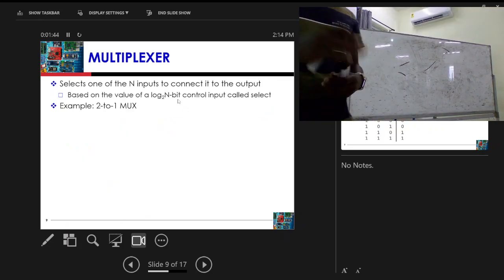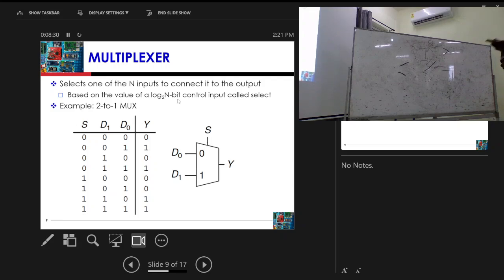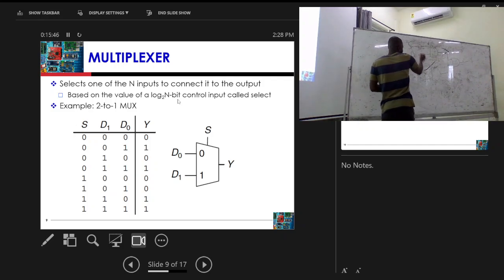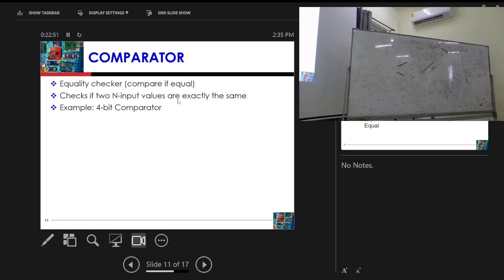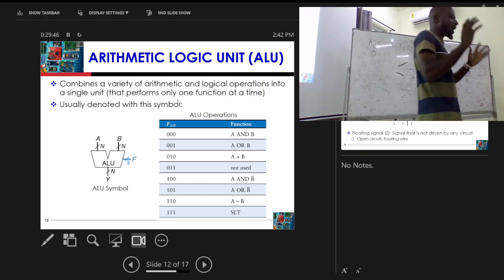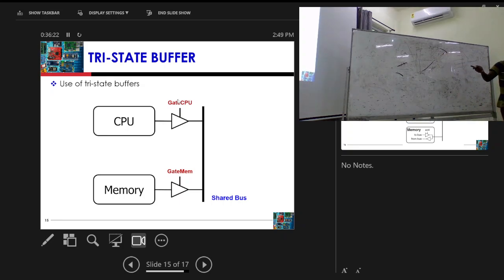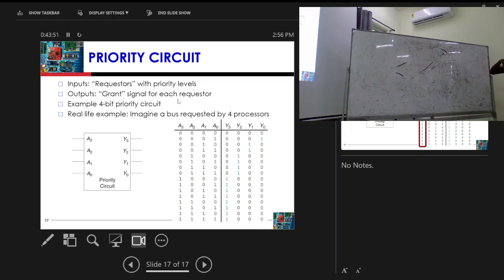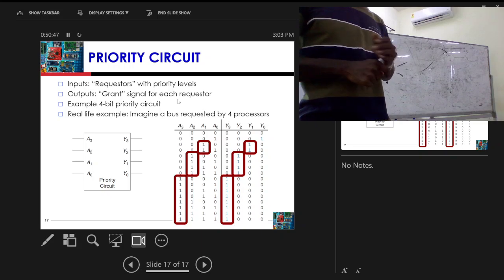L03_b - Combinational Logic Design Part 2